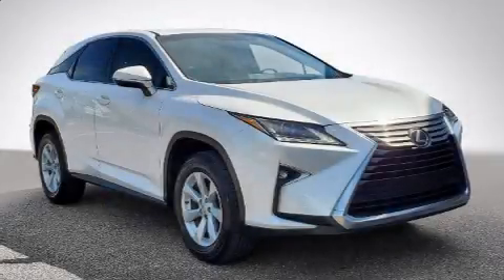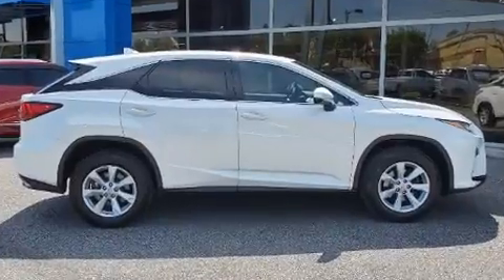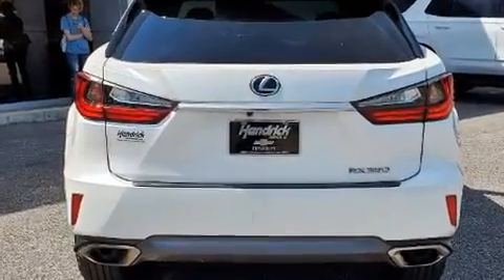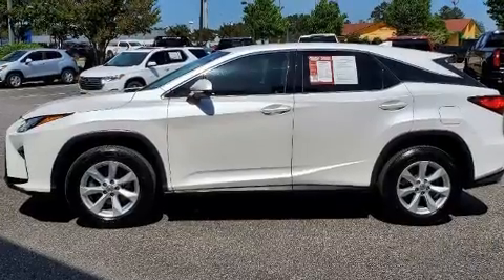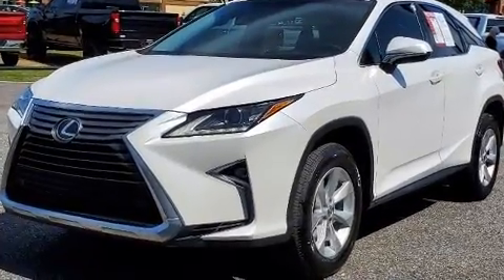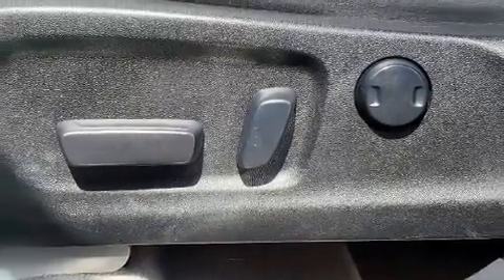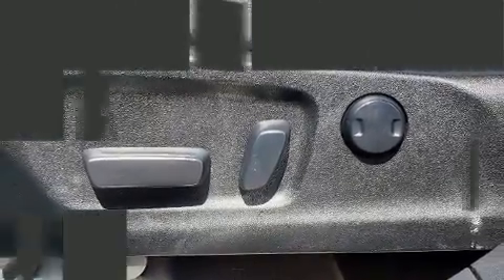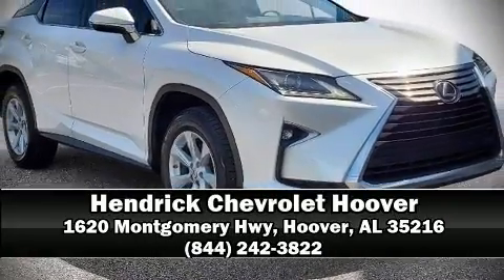2016 Lexus RX 350 FWD 4dr in Hoover, AL 35216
You can expect a lot from the 2016 Lexus RX 350. Smooth gearshifts are achieved thanks to the 3.5 liter 6 cylinder engine, and for added security, dynamic Stability Control supplements the drivetrain. Lexus prioritized comfort and style by including: front and rear reading lights, 1-touch window functionality, a leather steering wheel, a built-in garage door transmitter, heated door mirrors, a power rear cargo door, and power front seats. Take assurance in side curtain airbags, providing head protection in the event of a severe collision. It also arrives with a Carfax history report, providing you peace of mind with detailed information. With a friendly and knowledgeable sales staff, superb customer care, and competitive prices, we're looking forward to serving you.